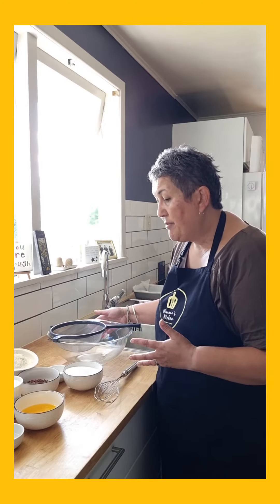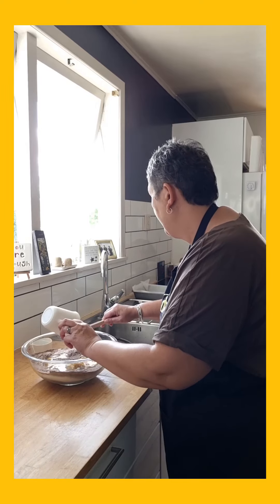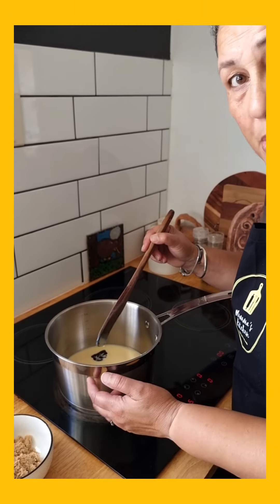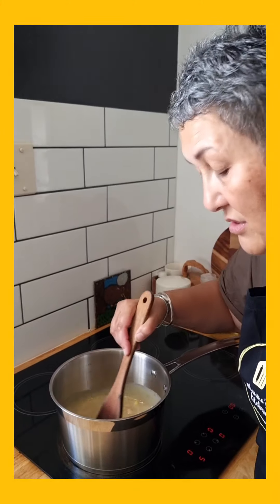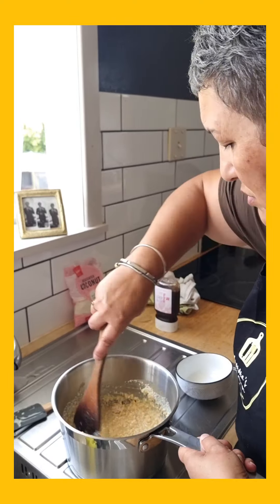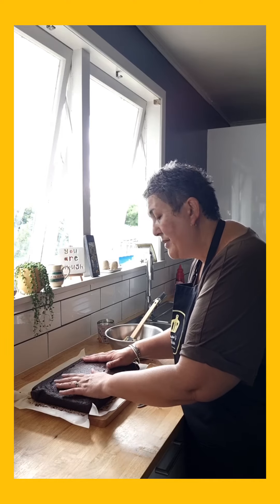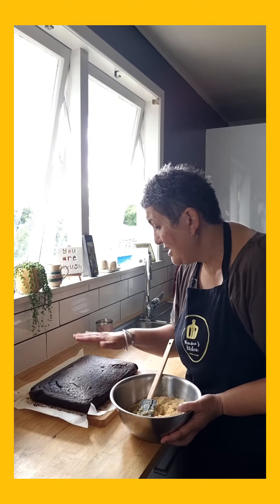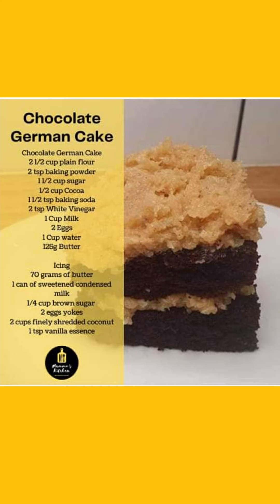Chocolate German Cake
I think its the icing that makes people feel like this would be a difficult cake to make, but it really isn't! And don't forget, adapt it to how you want it 🍰

Let me know how your cake turns out!

P.s recipe is at the end of the video ✌️